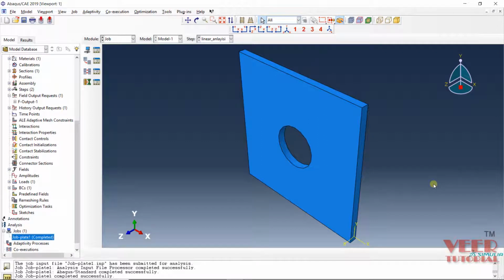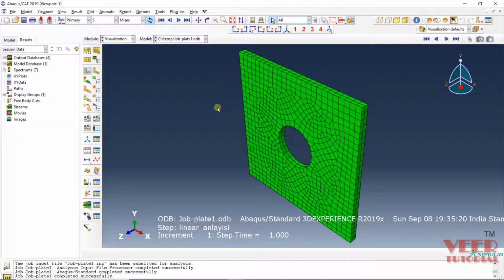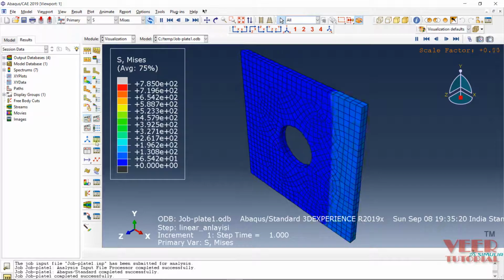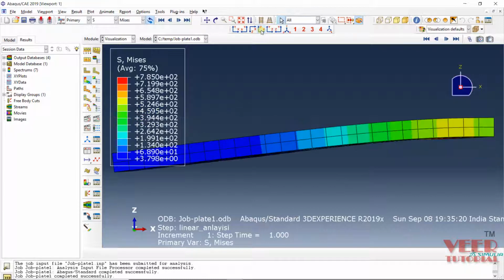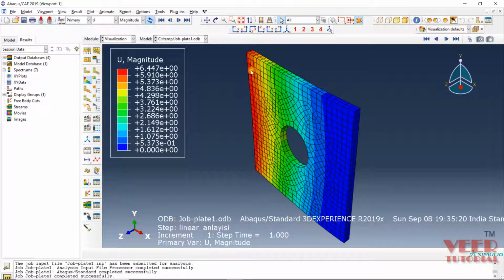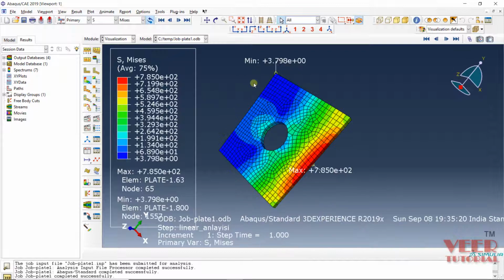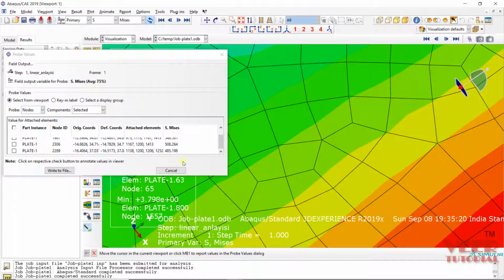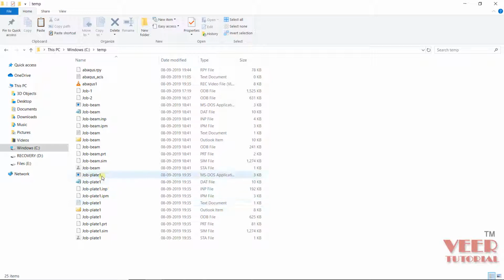ABAQUS | plate with hole | part 03 | Linear static Analysis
in this lecture, you are going to perform linear static analysis of plate with hole using abaqus.

part 2

part 1

LS Dyna

Abaqus

Hypermesh

NX

CREO

Ansys Structural